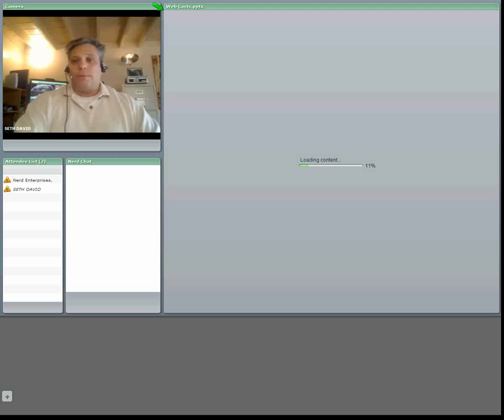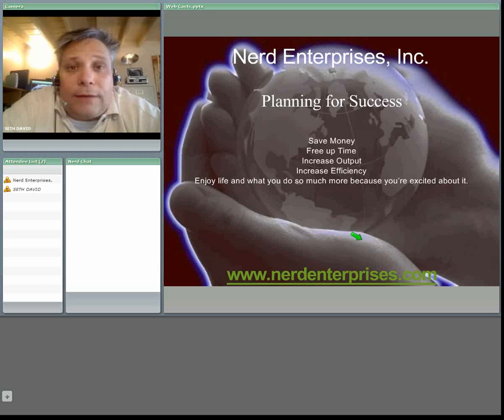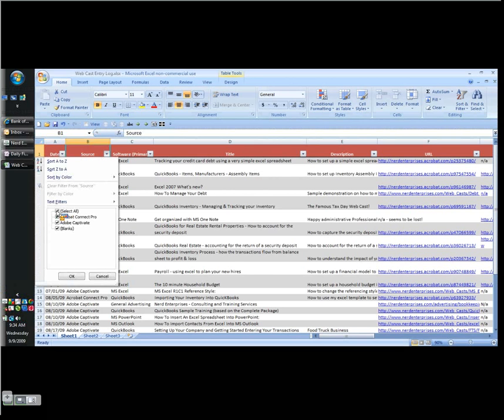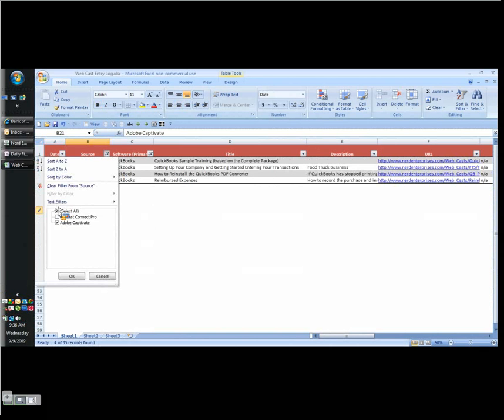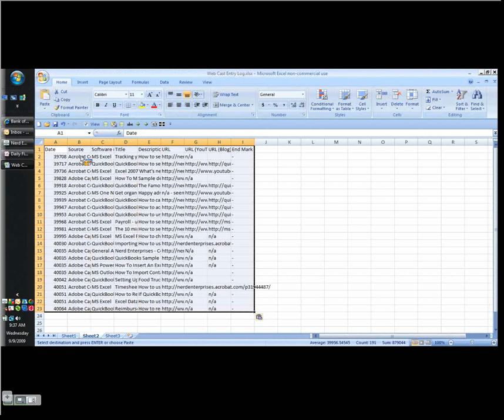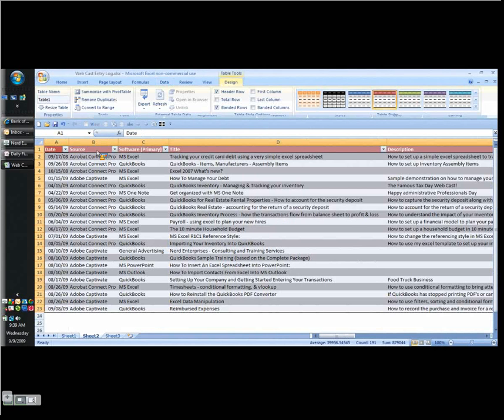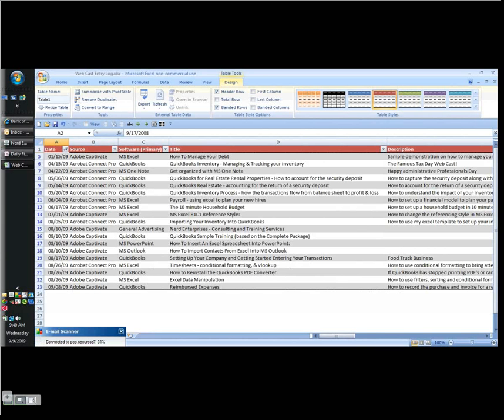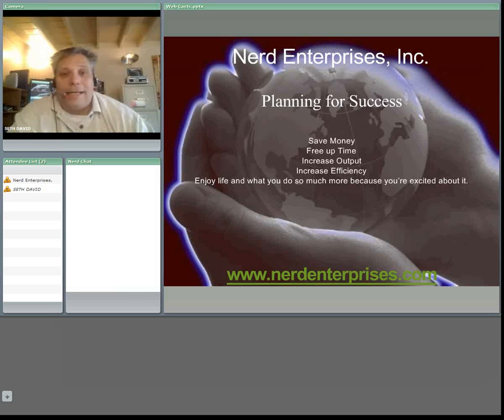MS Excel Data Filters and Table Formatting